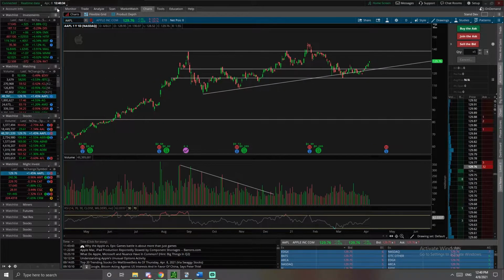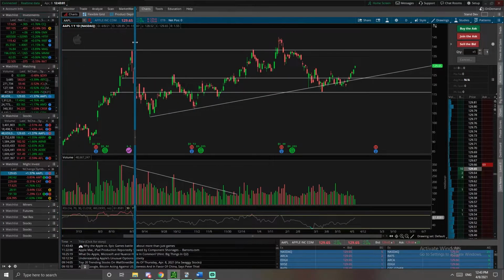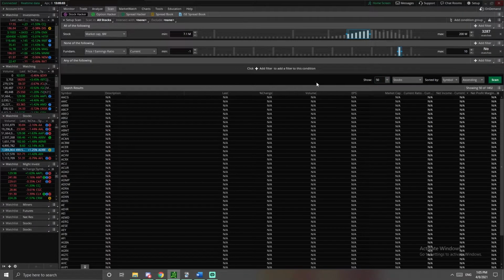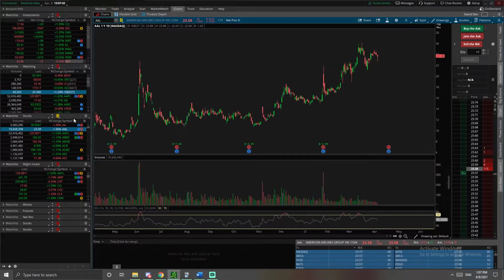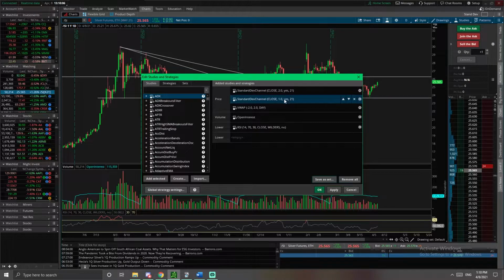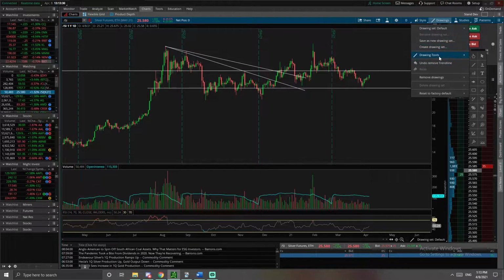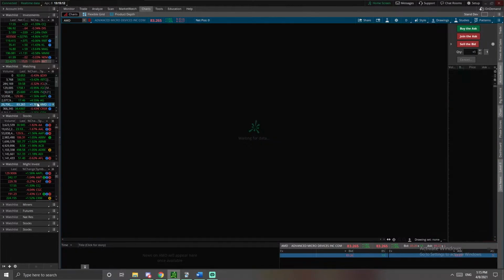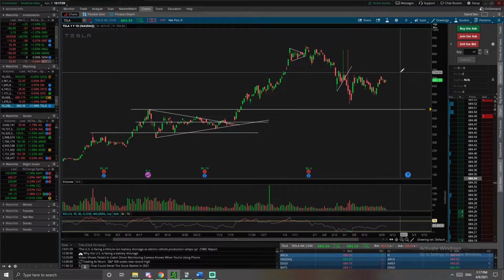[ASMR] Whispering about the Platform I Use to Trade Stocks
🎥In this video I talk about the stock trading platform I use. This platform is pretty good however I do no have expereince using any other. There are a lot of things I did not cover that the platform has to offer. I just went over the things I use it for.

💻Silent Stocks is a channel dedicated to providing you relaxing ASMR content focused around the stock market. We cover topics such as stock market news, stock trading and investing, and other financial topics. These videos are designed to be watched late at night to help you fall asleep, or just when you want to relax. I hope you all enjoy the content. Thank your for watching!❤